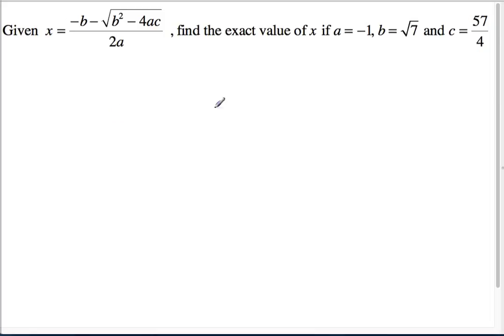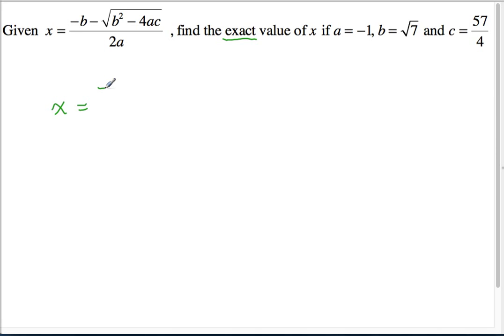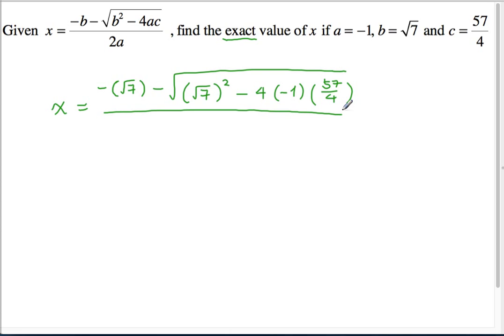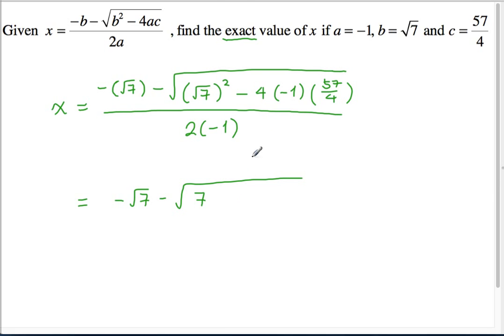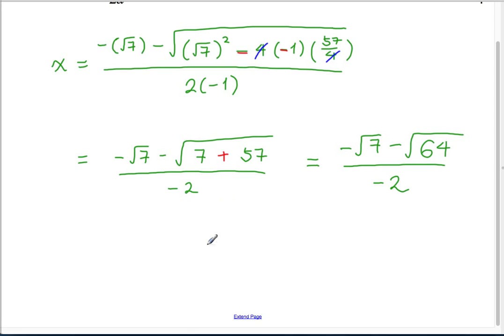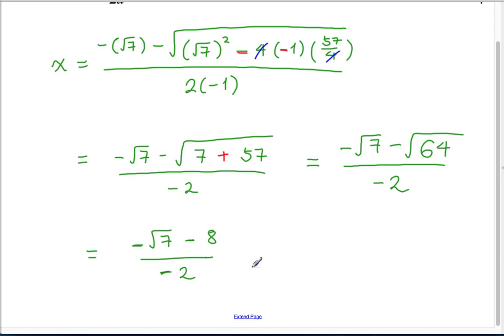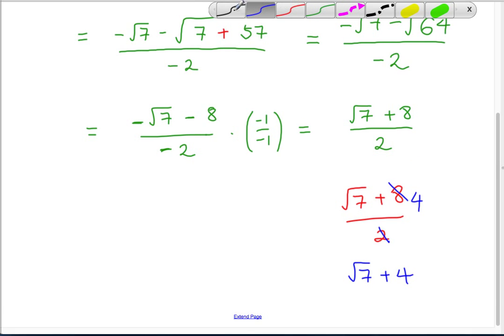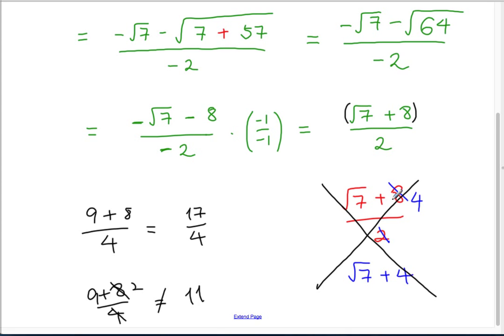Evaluating formula involving fractions and surds